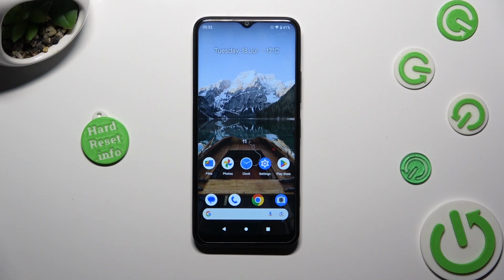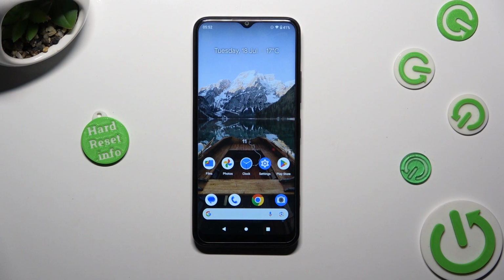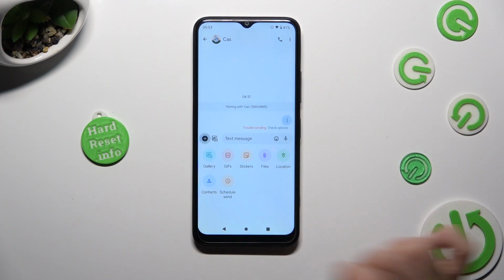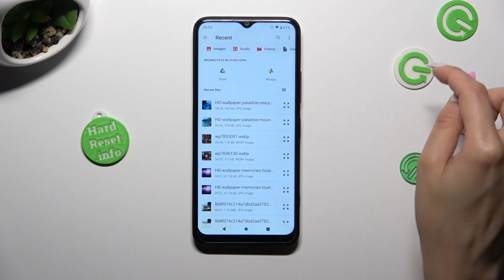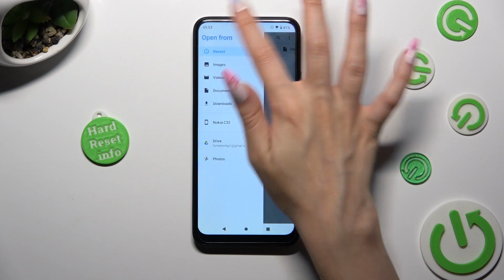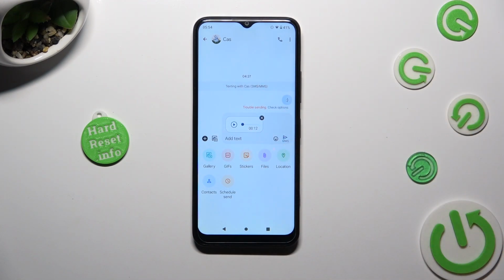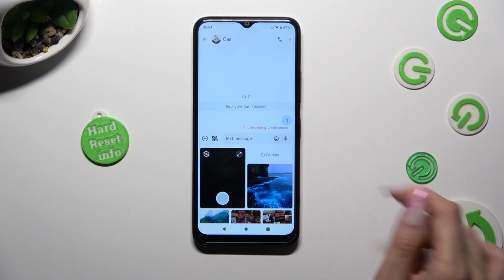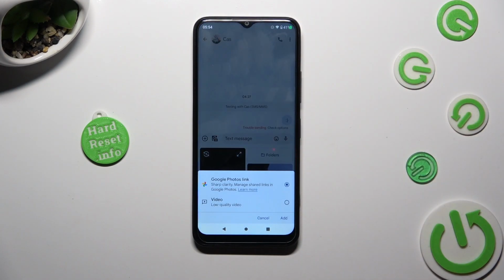How to Add Audio & Video Files to A Text Messages on Nokia C32?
This tutorial video demonstrates the simple steps to attach audio and video files to your text messages on the Nokia C32, allowing you to share multimedia content with ease.

How to Attach Audio Files to Text Messages on Nokia C32?
How to Insert Video Clips into Text Messages on Nokia C32?
How to Include Audio & Video Attachments in SMS on Nokia C32?